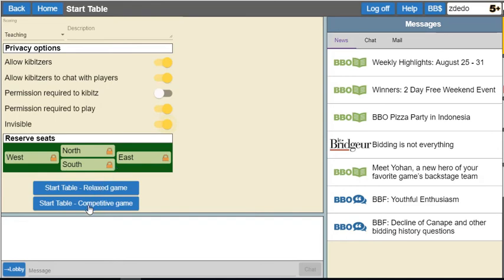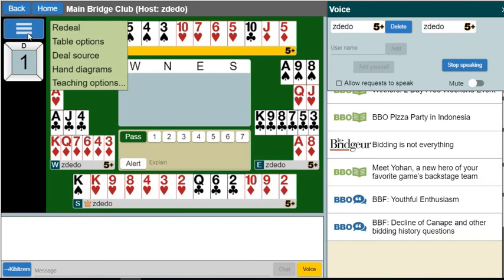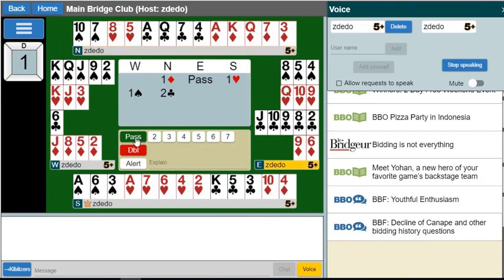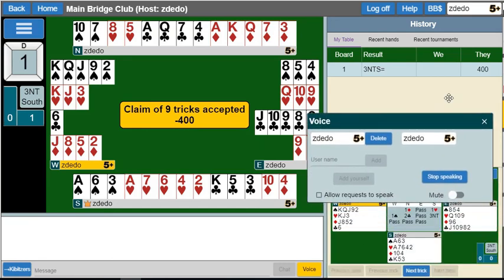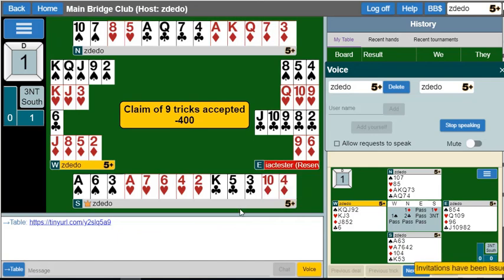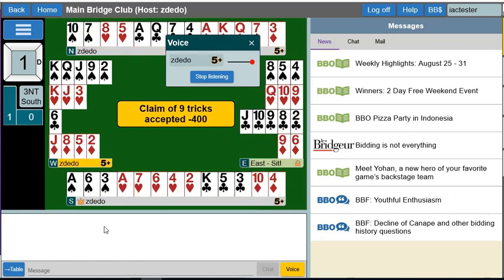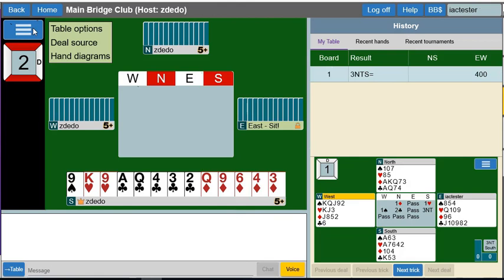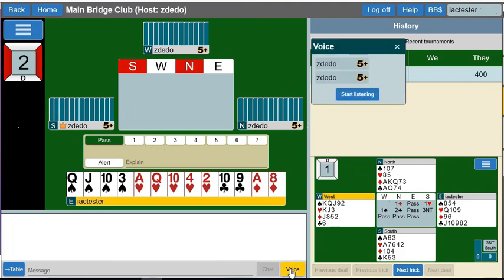BBO v3 Teaching Table demo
the same video for new BBO version walkthrough with higher sound volume